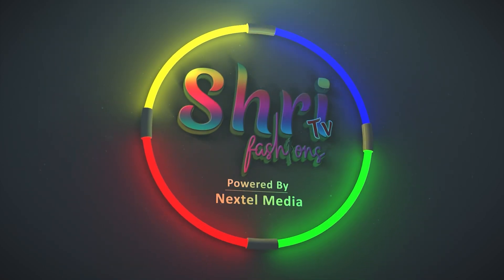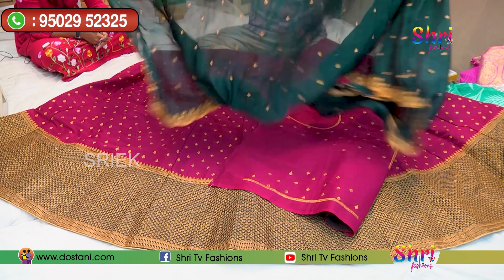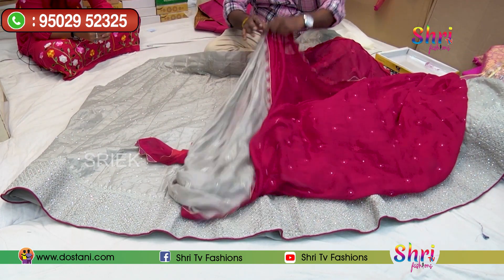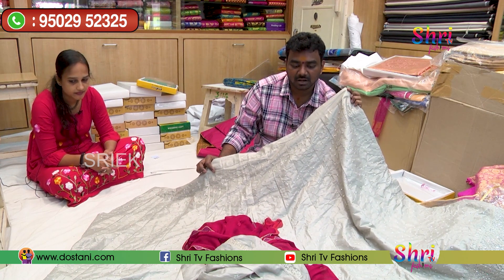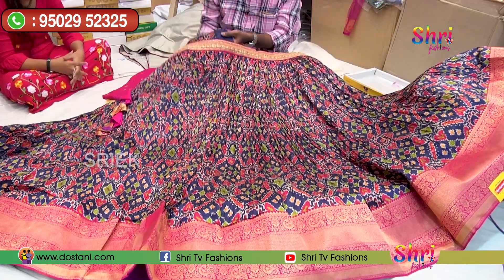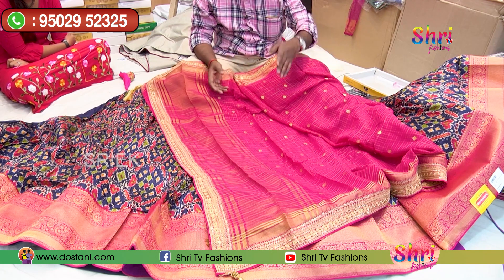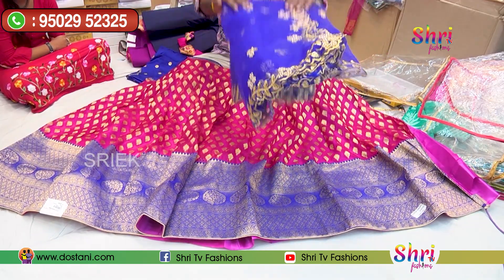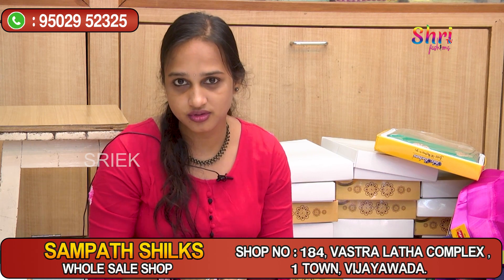Vijayawada Wholesale Half Sarees | Vastralatha Complex Vijayawada | Jyothi Handlooms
Shri Tv Fahions brings you all the fashion wears to your mobile screens from all over the country. Low price sarees and Dresses for Women and Ladies. Beautiful Low Price designer works for you and your home. Kanchi Pattu, Uppada Pattu, Dharmavaram, Kanchivaram Sarees. Tops, Punjabi, Kurthas, Gagras, Frocks at Lowest of Prices.

The Address of the Wholesale Shop in This Video:
JYOTHI HANDLOOMS
WHOLE SALE CLOTH MERCHANTS
SHOP NO : 138, VASTRA LATHA COMPLEX ,
1 TOWN, VIJAYAWADA - 520 001